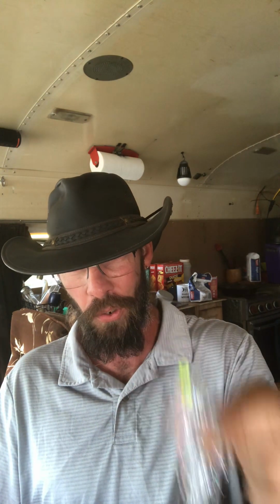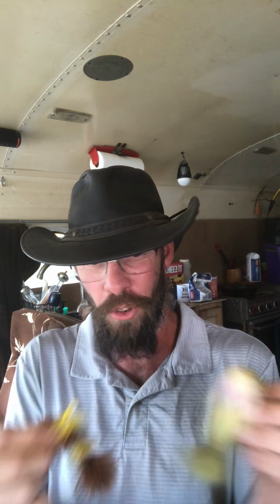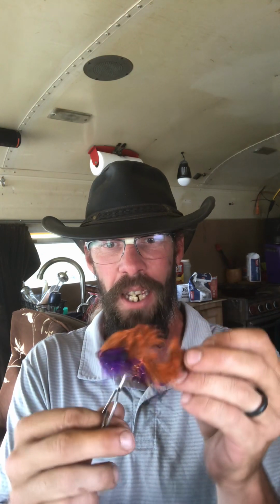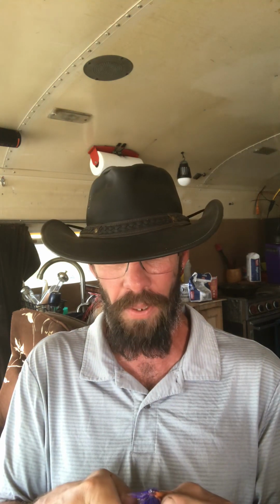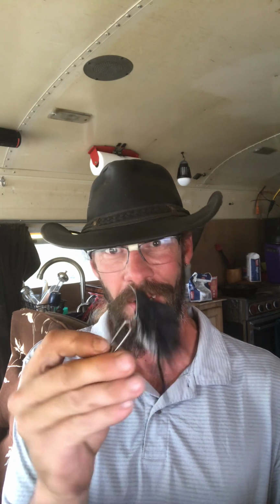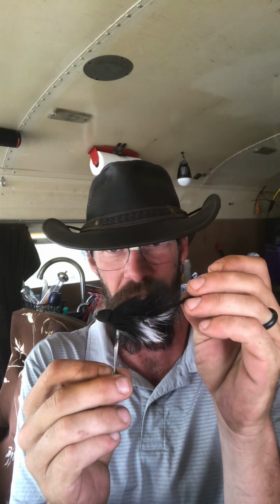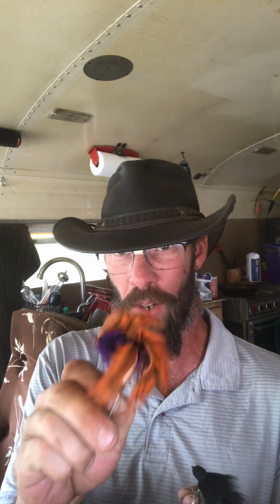Not Catching any fish when your fly fishing try this option￼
Just A quick video talking about a really good option to go to when you’re out fly fishing and not having any luck catching any fish regardless of what type of bug pattern you try flyfishing streamers information flytying options hobbies ￼